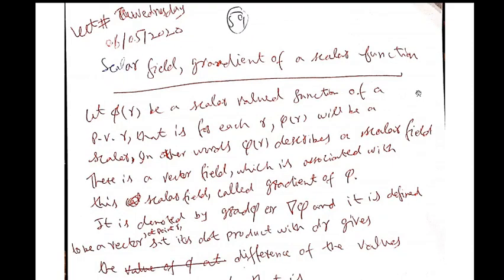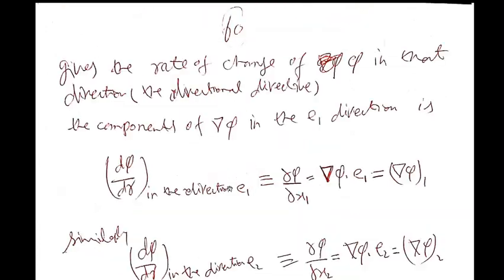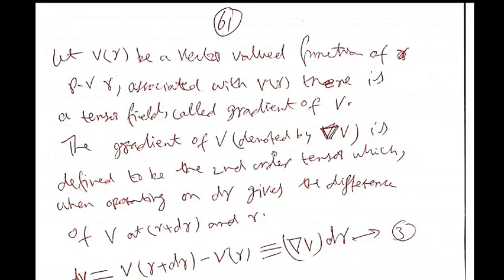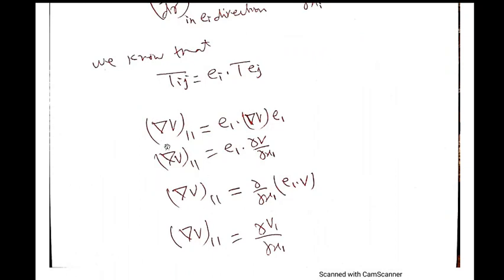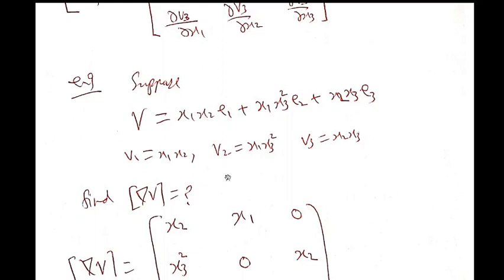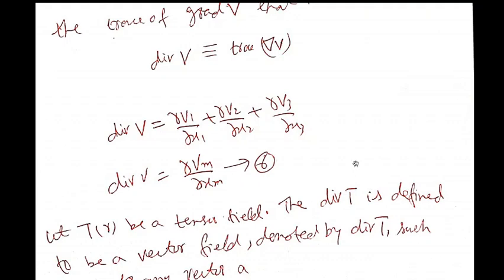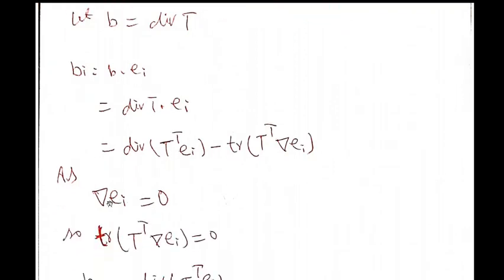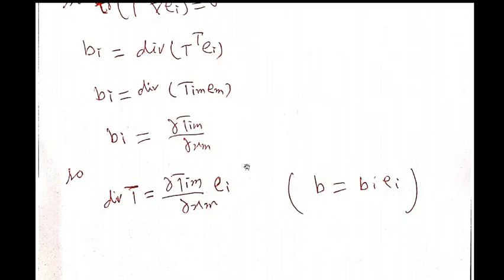|Lecture 22| Scalar Field, Gradient of a Scalar Function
Wednesday 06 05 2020 lec.for MSc-III